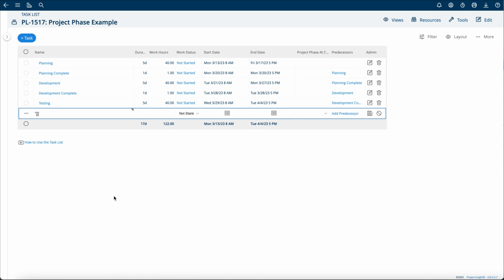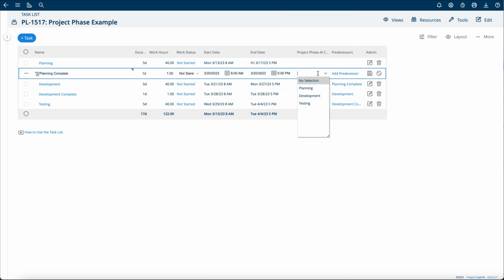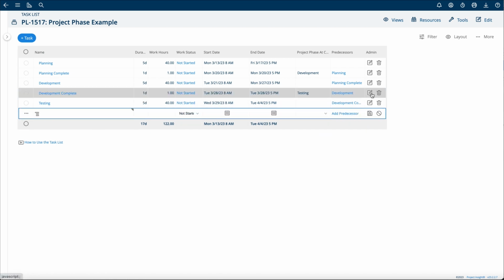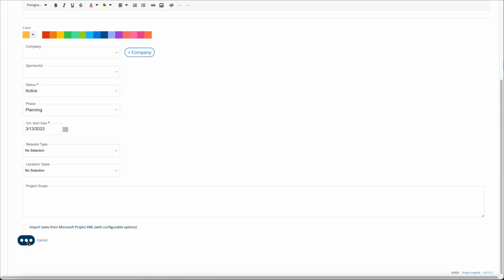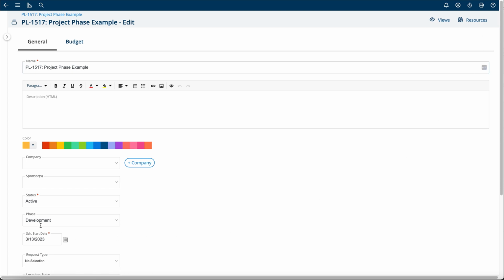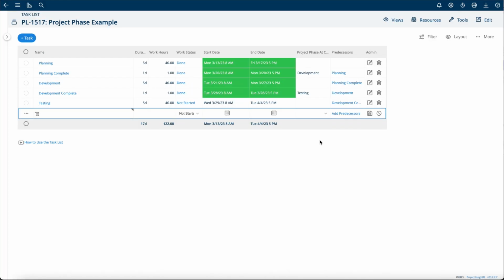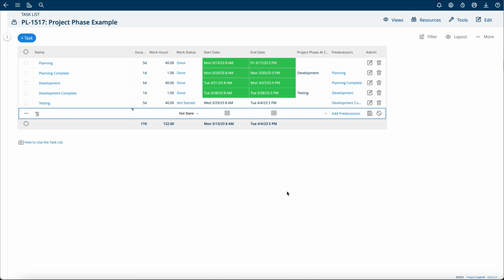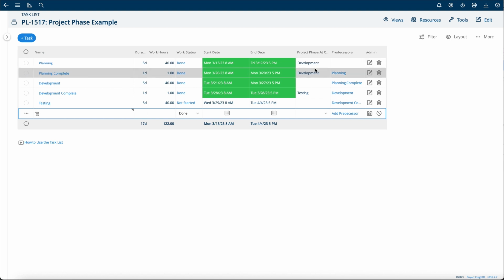How to Configure Tasks on the Task List to Automatically Change the Project Phase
The Project Phase Add-On lets you configure your project and templates to automatically move the "Project Phase" based on the completion of specific tasks in the project. For example, when the "Planning" tasks are done, then Project Phase is automatically set to "Development" in this example.

Intelligent project scheduling connects tasks so that when earlier tasks are rescheduled, remaining tasks are adjusted automatically.